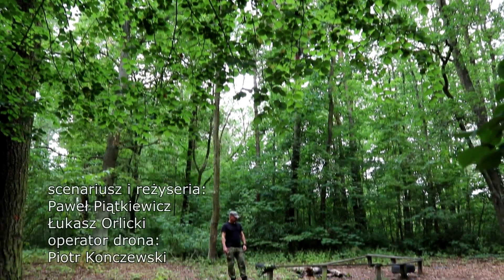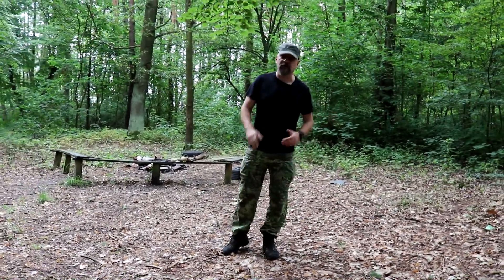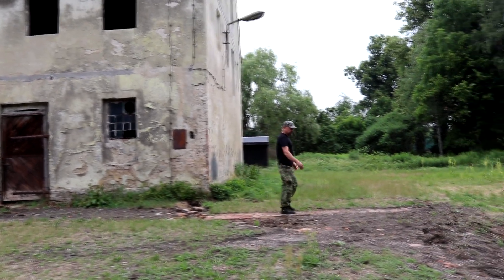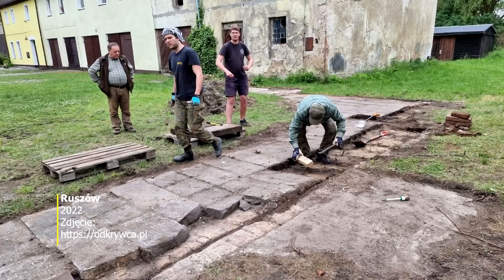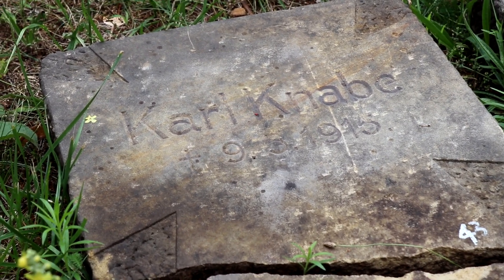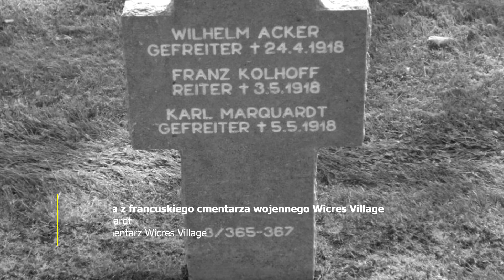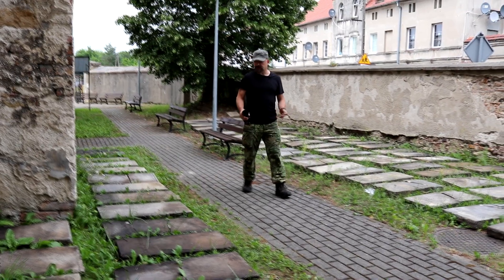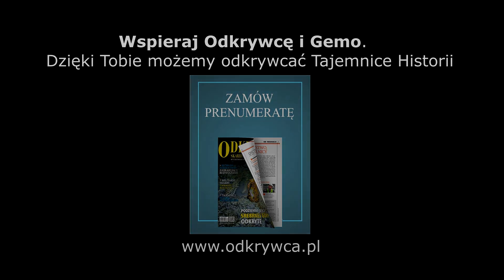Ruszów. Odkrywamy zapomniane żołnierskie płyty z I wojennego pomnika (Denkmal).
Ruszów (gm. Węgliniec). Zapomniane płyty.
Od wojny, którą upamiętniały minęło już ponad 100 lat.
Płyty z nazwiskami poległych w czasie I wojny światowej cesarskich żołnierzy, pochodzących z dolnośląskiego Ruszowa, otaczały pomnik. Monument został po wojnie zniszczony, a płyty w części połamane, zasypane ziemią i zarośnięte trawą, przez dziesięciolecia pełniły rolę chodnika i drogi dla pojazdów gospodarczych. To częsty los takiego rodzaju I wojennych pomników, zwanych potocznie Denkmalami (niem. pomnik). Powstawały one masowo z inicjatywy mieszkańców dolnośląskich miejscowości w latach 20 i 30 - tych XX wieku i równie masowo były niszczone po 1945 roku.
W przypadku płyt żołnierskich z Ruszowa pomogliśmy zmienić tę sytuację. Z inicjatywy i przy wielkim wsparciu Nadleśnictwa Ruszów - redakcja Odkrywcy, Archeologii Żywej i Gemo - przeprowadziły akcję zlokalizowania, a następnie oczyszczenia, zadokumentowania i przeniesienia 107 płyt z nazwiskami żołnierzy. Znajdują się one obecnie na terenie cmentarza w Ruszowie, gdzie czekają na dalsze decyzje i miejsce gdzie spoczną.
Szczegóły w numerze 7/2022 miesięcznika Odkrywca